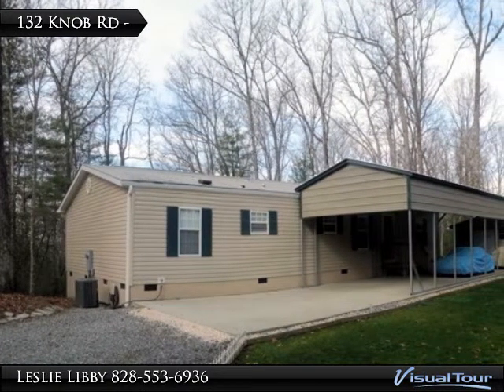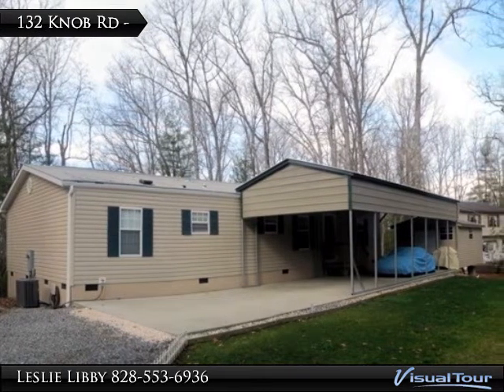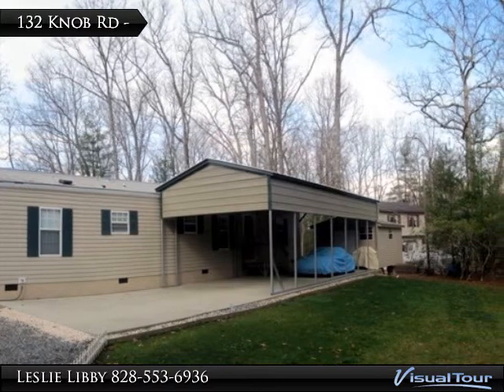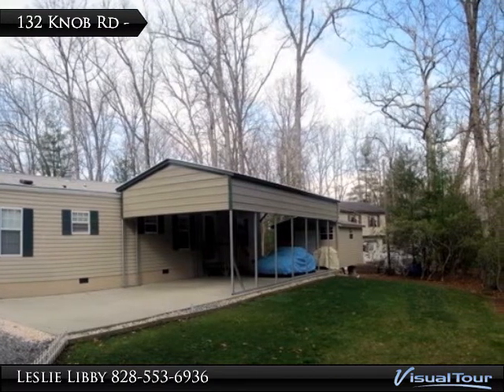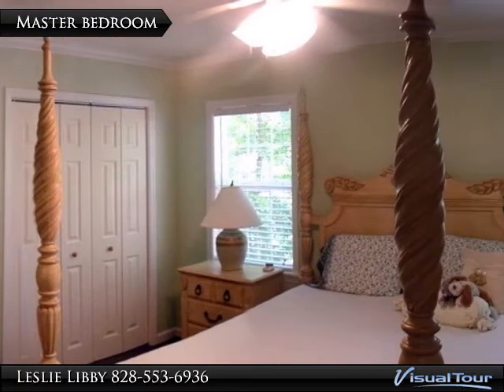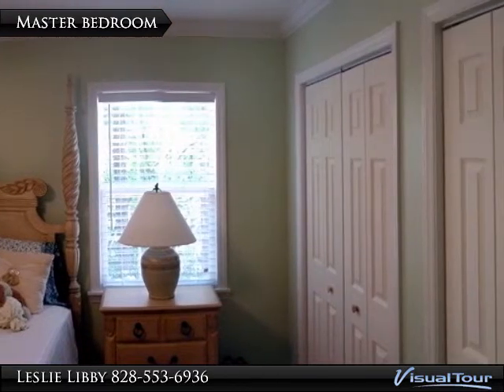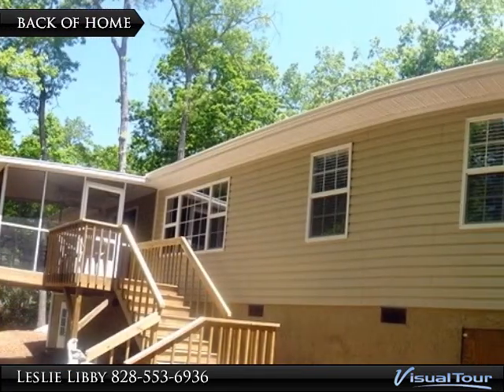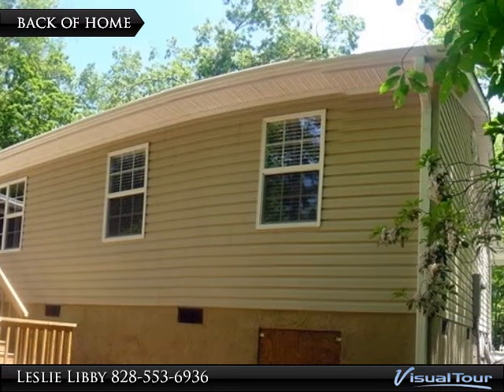132 Knob Rd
Lovely home - situated only 5 minutes from downtown Brevard, NC